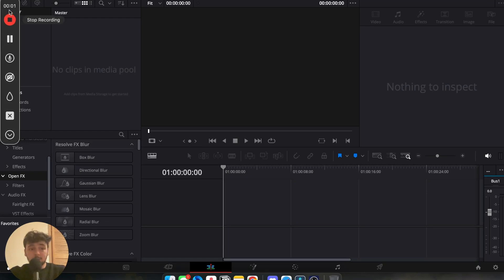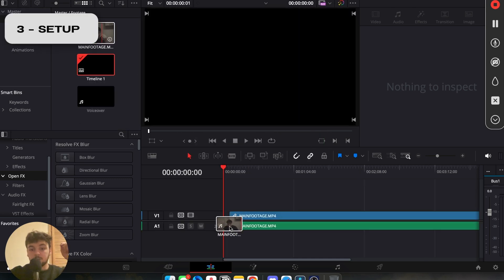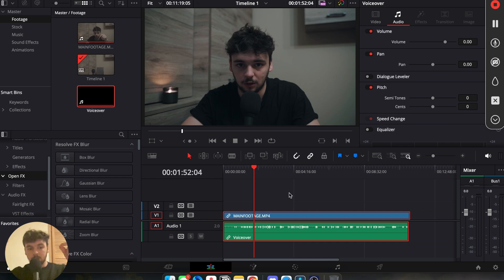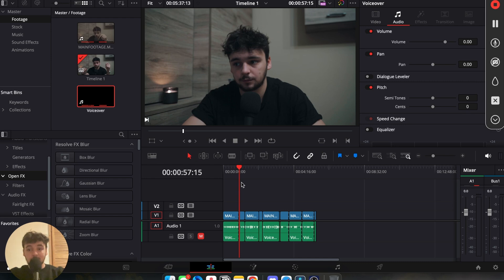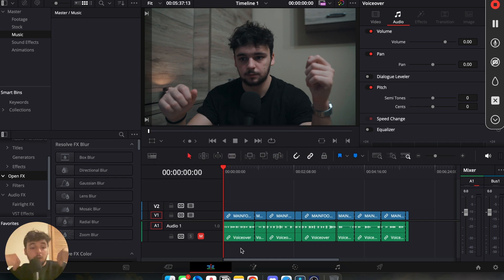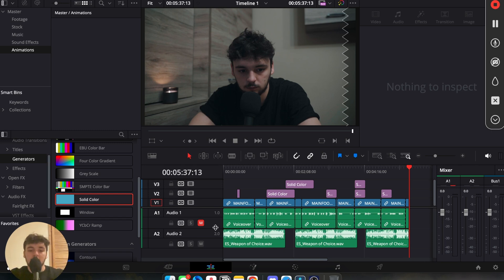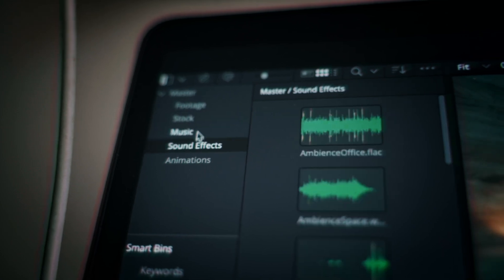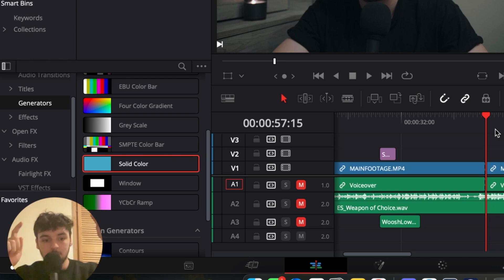How I Edit From START To FINISH - Editing Workflow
How I Edit VIRAL Videos (Complete Editing Workflow)
This is a video about how I edit videos and what is a workflow I do every project I work on.

⌨️ MAGIC SHORTCUTS (Cut down your editing time by half for free)

If you want to learn something in Davinci Resolve, comment, and I will create a tutorial for you!